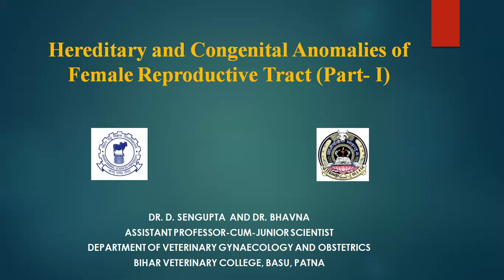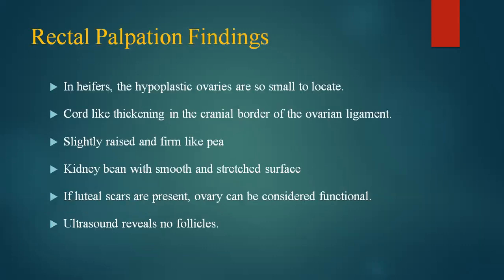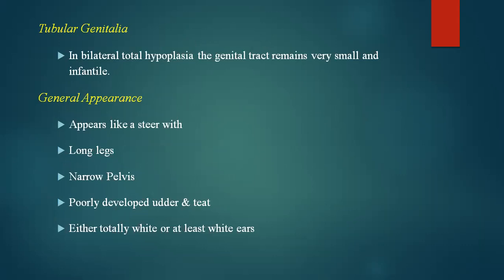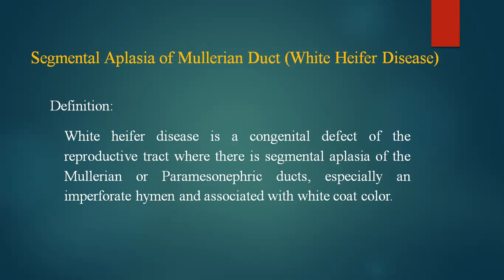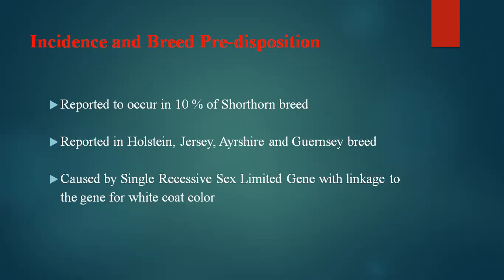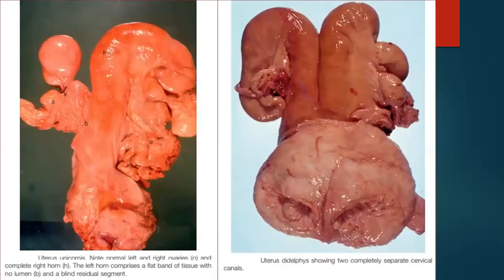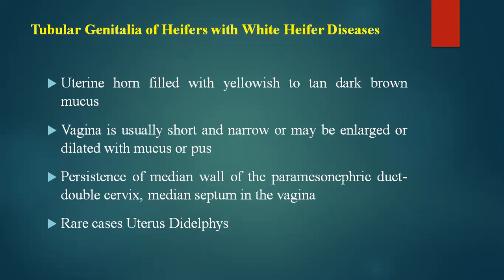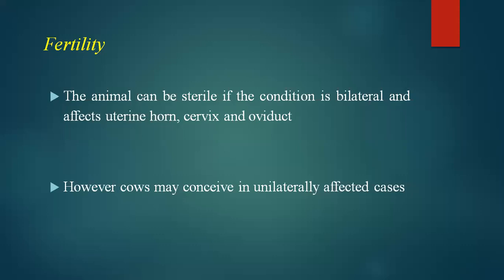Congenital Defect-1 by Dr. D. Sengupta, Dept. of Vet. Genecology and Obstetrics